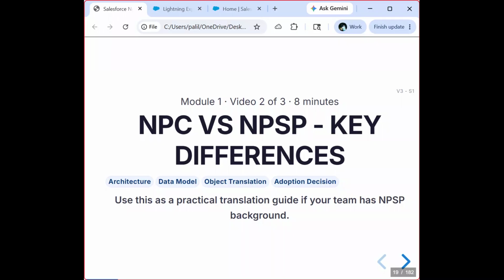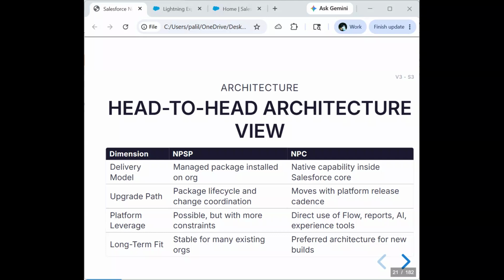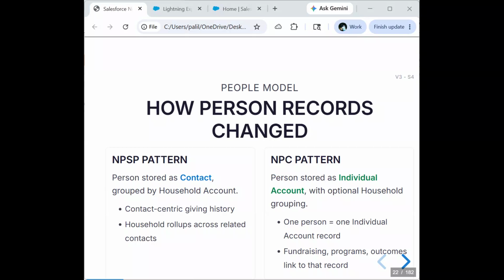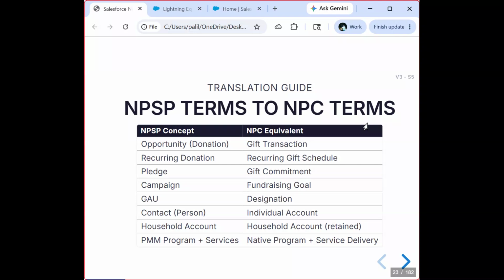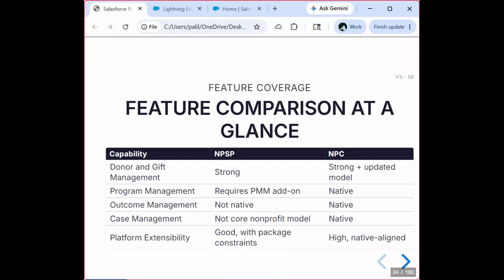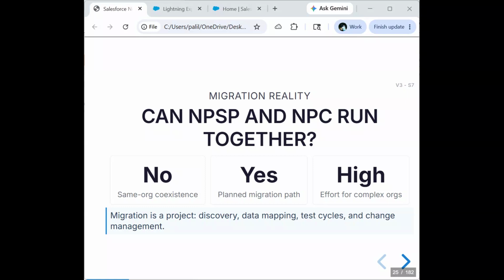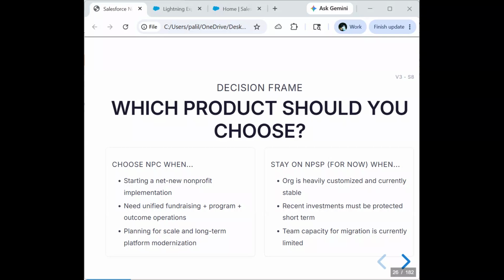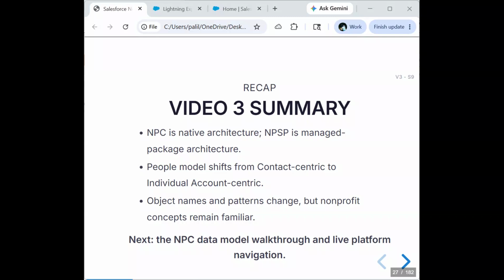Salesforce Nonprofit Cloud (NPC) - Lesson 1.2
Salesforce Nonprofit Cloud (NPC) vs. NPSP: A Practical Translation Guide
Are you transitioning from the Non-Profit Success Pack (NPSP) to Salesforce Nonprofit Cloud (NPC)? Or perhaps you’re trying to understand the fundamental differences between these two powerful solutions?
In this video, we provide a deep dive into the architecture, data models, and feature differences between NPSP and NPC. We also provide a practical translation guide to help you map your existing knowledge to the new NPC environment.
What we cover in this video:
Architecture & Data Model: Why the move from a managed package (NPSP) to a native platform (NPC) matters for sustainability and scalability.
People Model Shift: Understanding the transition from the contact-centric NPSP model to the individual account-centric model in NPC.
Practical Translation Guide: A side-by-side comparison of terms to bridge the gap (e.g., Opportunities become Gift Transactions, GAU becomes Designations).
Feature Coverage: A comparison of how NPC handles Donor Management, Program Management, and Case Management natively compared to NPSP.
Migration Reality: Answering the most common question: "Can NPSP and NPC run in the same org?" and how to approach migration.
Whether you're planning a migration or evaluating which tool is right for your nonprofit, this video offers the crucial context you need to make an informed decision.
Timestamps:
0:00 - Introduction
0:36 - Video Roadmap
0:54 - Head-to-Head Architecture View
2:15 - People Model: How Person Records Changed
3:22 - Translation Guide: NPSP Terms to NPC Terms
4:41 - Feature Coverage: Comparison at a Glance
5:34 - Migration Reality: Can they run together?
6:30 - Decision Frame: Which product should you choose?
7:33 - Video 3 Summary & Next Steps